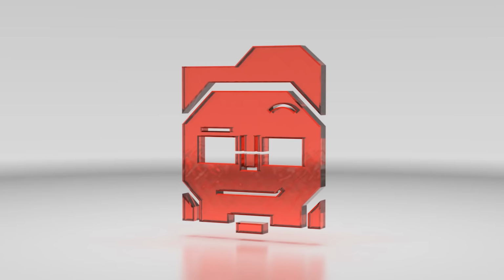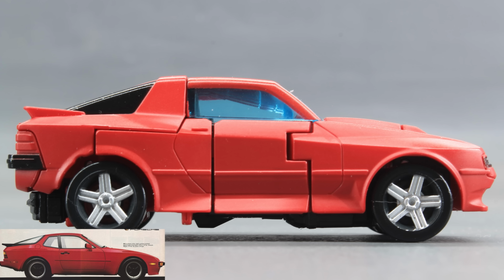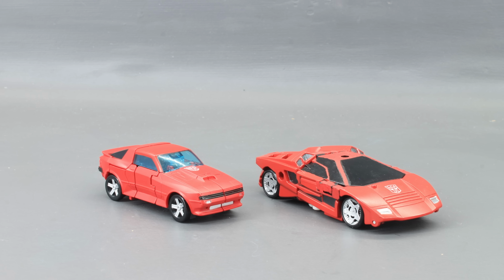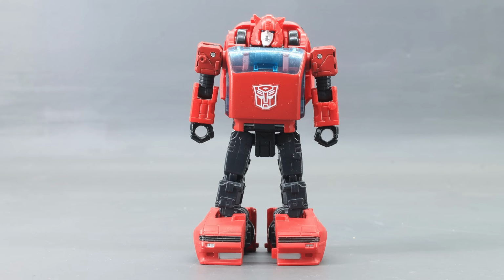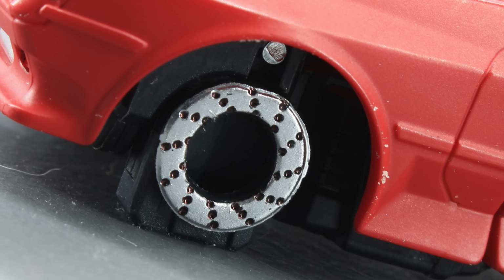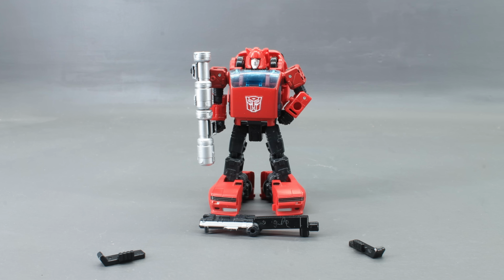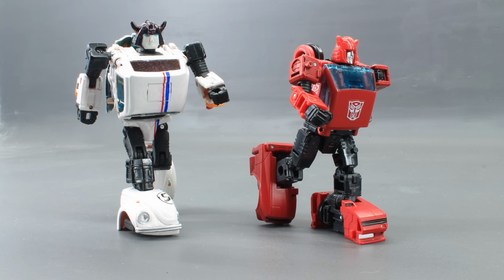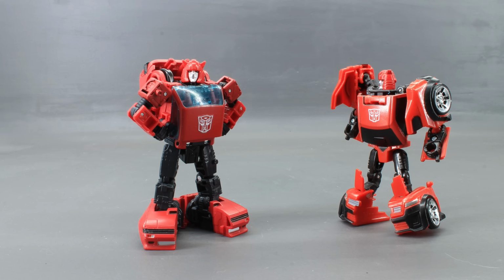Stop Motion Review 109a - Earthrise Cliffjumper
A vehicle mode so good it called for a closer inspection!

I'm also on Twitter, Facebook and Instagram!